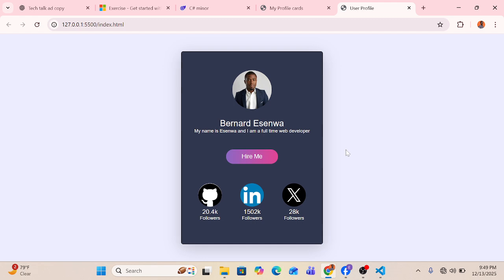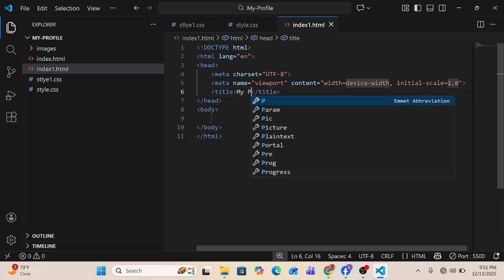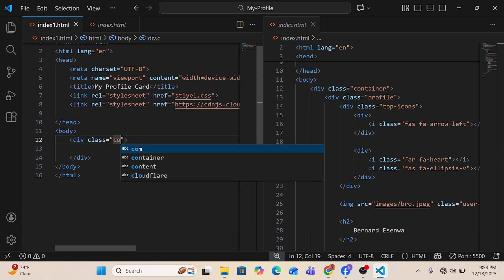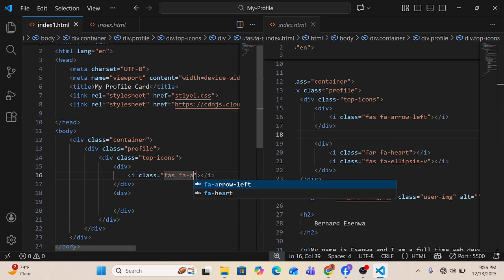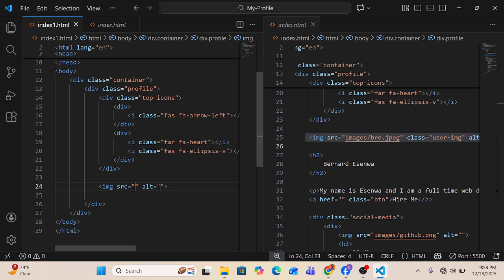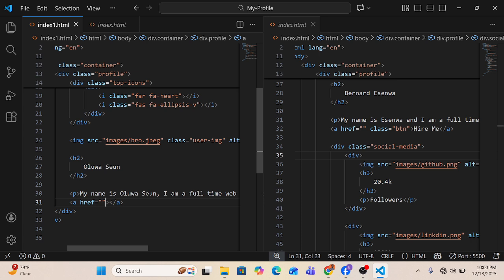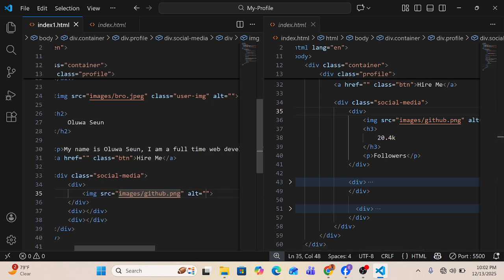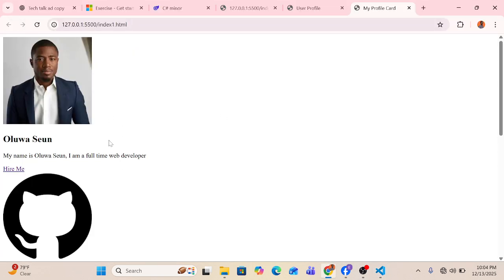Profile card with just html and css part 1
Create your first profile card with just html and css part 1